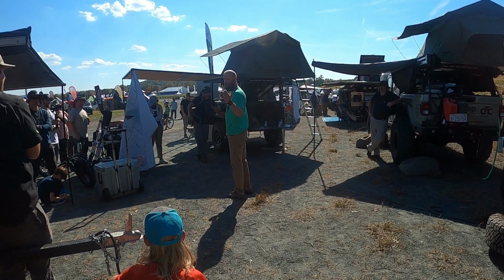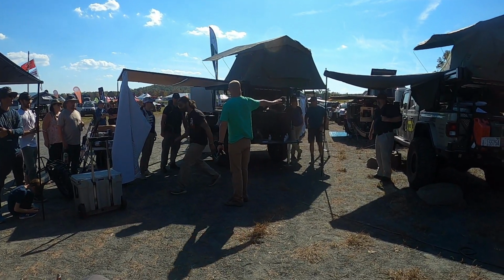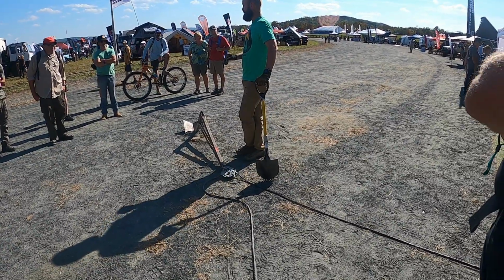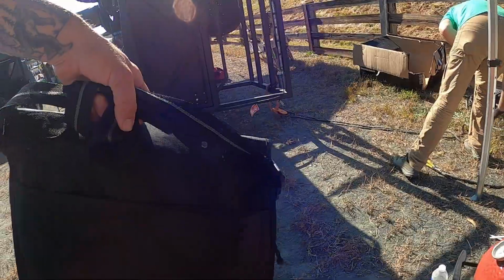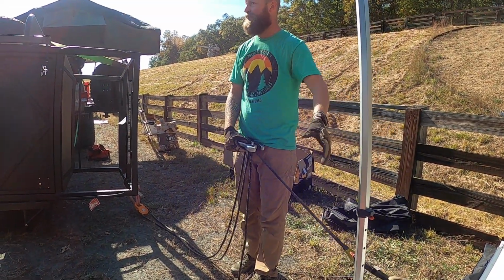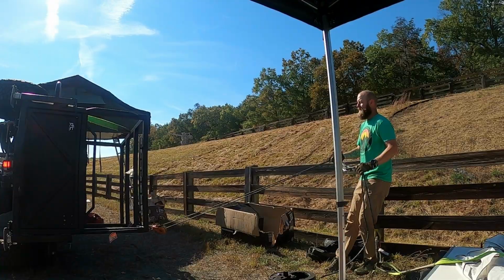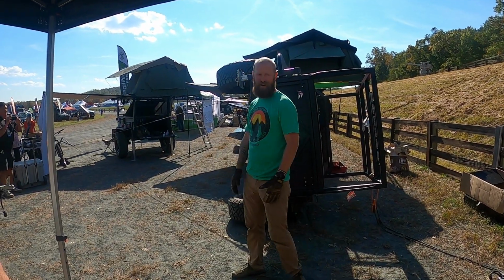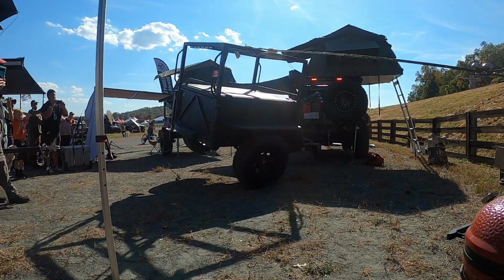Offroad Trailer Rollover Recovery with Mike Morrison at Overland Expo East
This was one of the many classes, events, or lessons held at Overland Expo East. Cape Fear Customs hosted Mike Morrison from Morrison's Outdoor Adventures for a in-depth lesson on proper recover of an offroad trailer that has been involved in a rollover.

Mike is a very knowledgeable trainer and offroader who is certified with the International 4 Wheel Drive Trainer Association and a trainer for Tread Lightly. I also went and saw his session on offroading with a trailer in tow and learned a lot from that as well! A very educational experience!